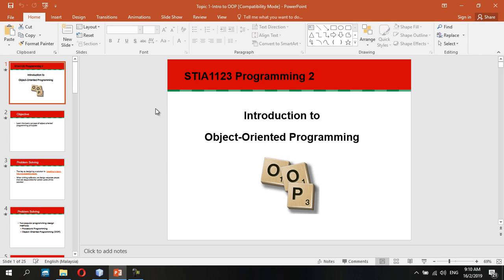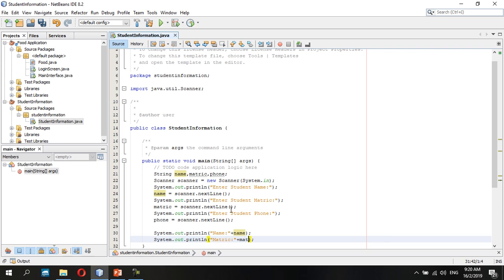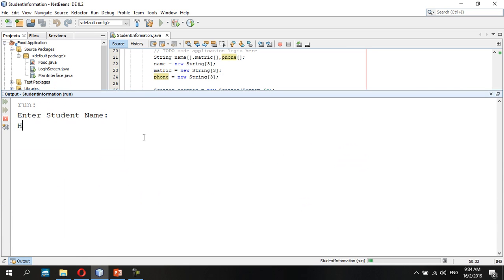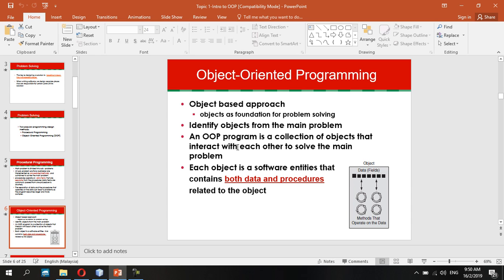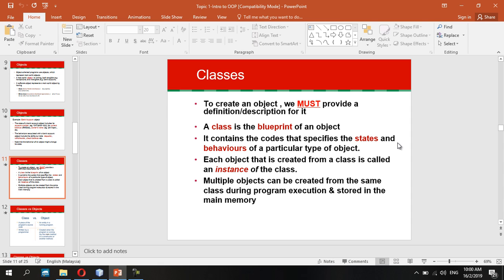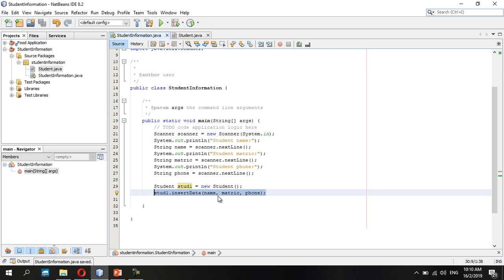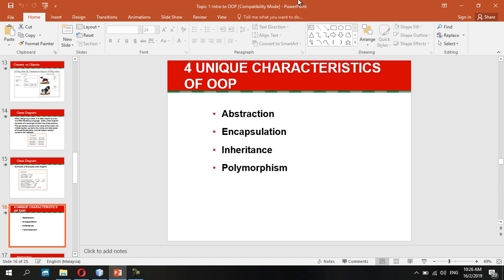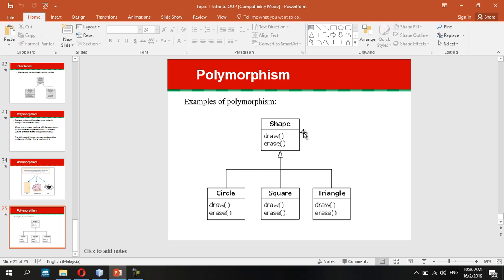introduction to Object Oriented Programming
Topic 1 - STIA1123 Programming 2